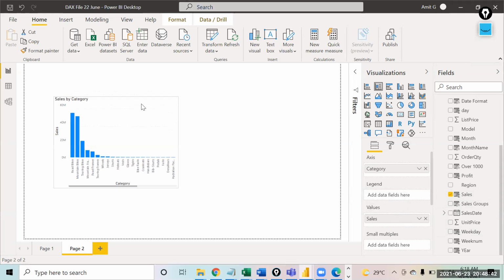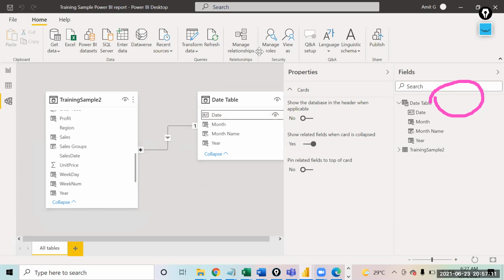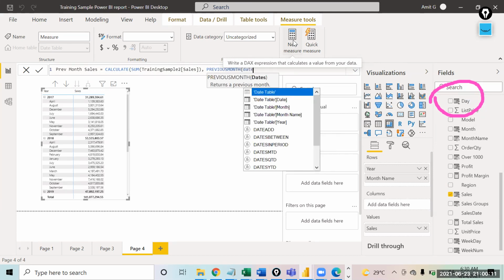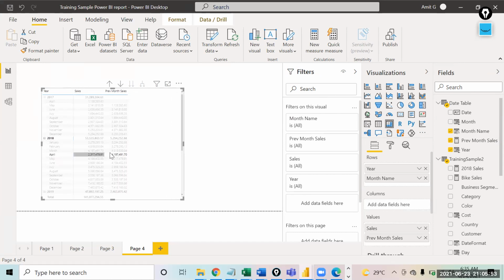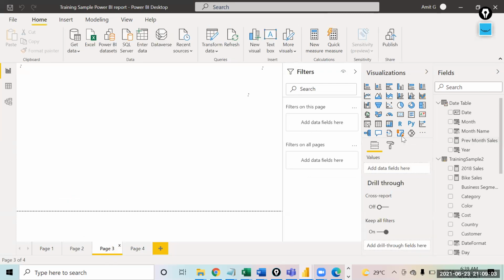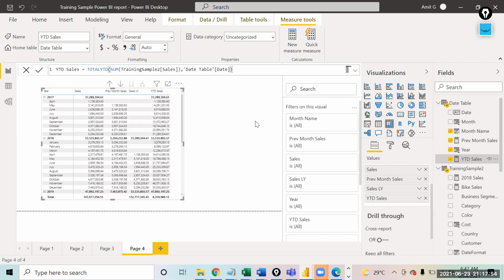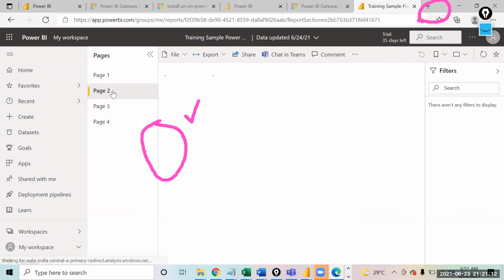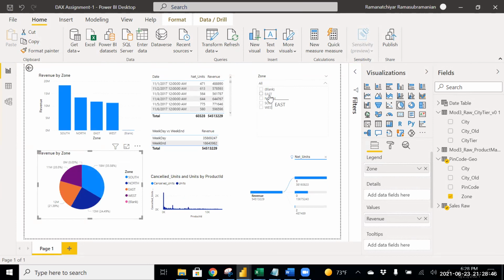Mar 2021 Batch - Power BI Session 7 (06/23/2021)